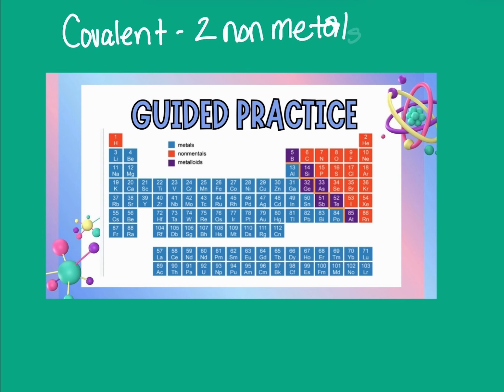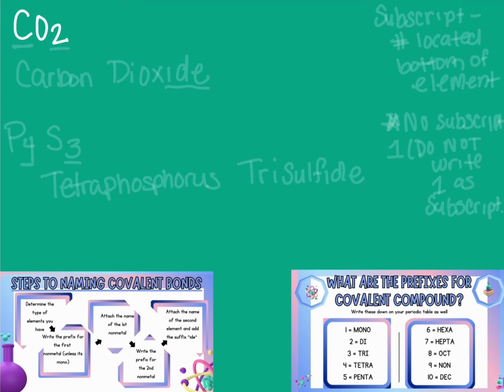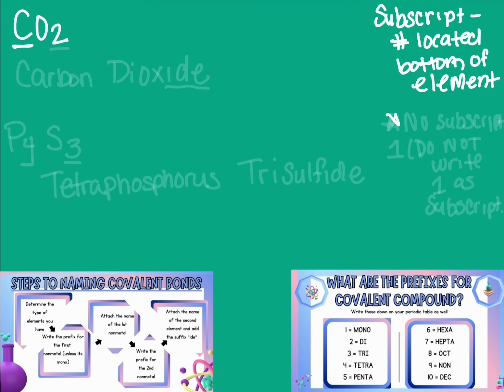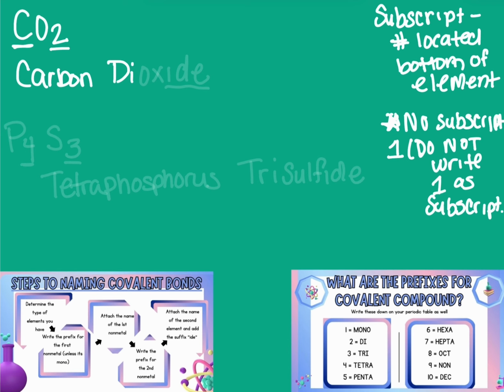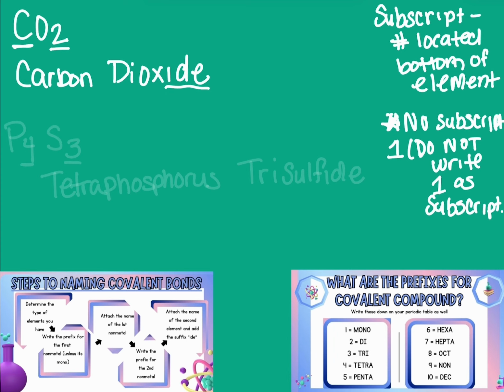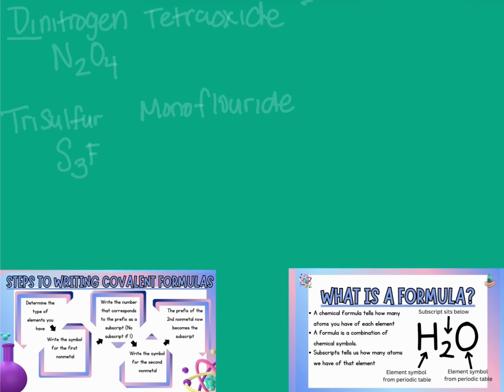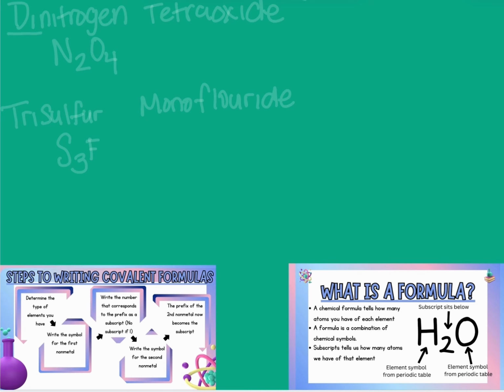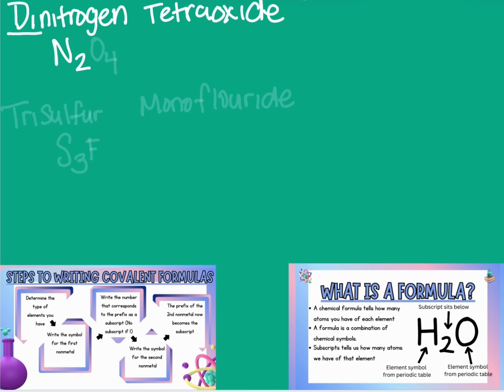Naming and Writing Covalent Bonds